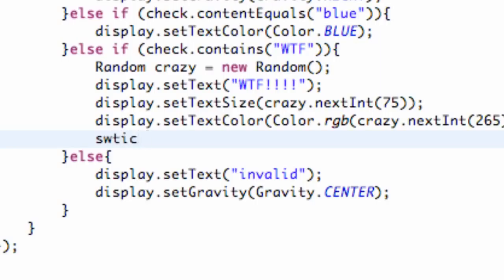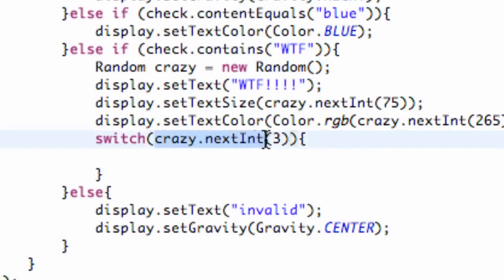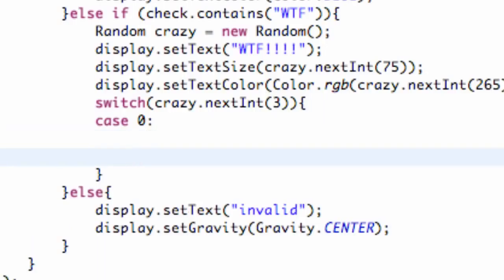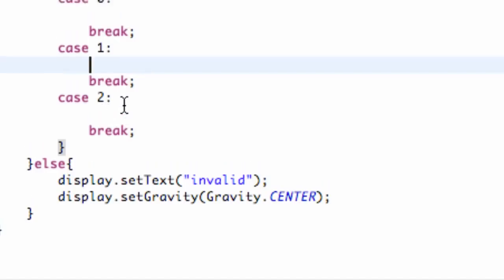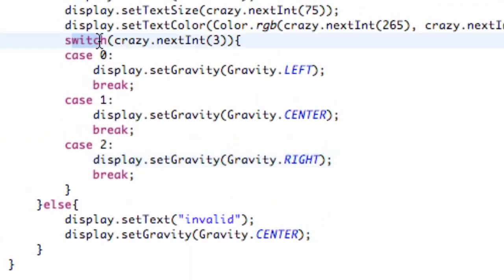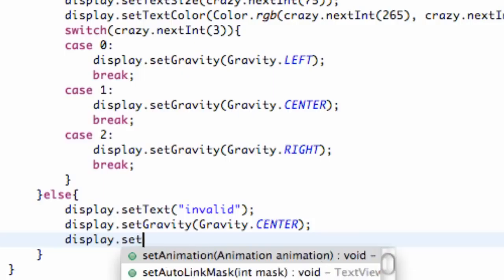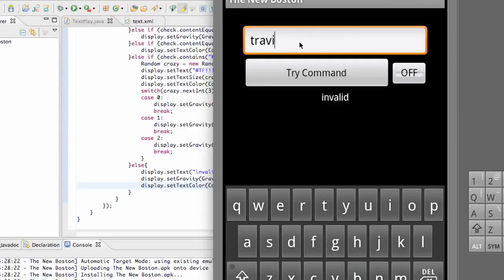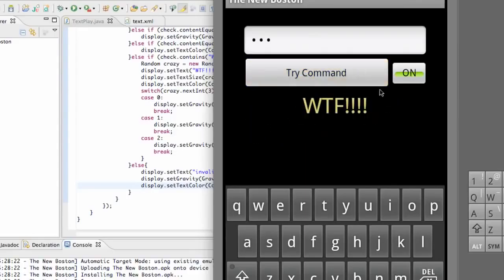32 Switch and Case